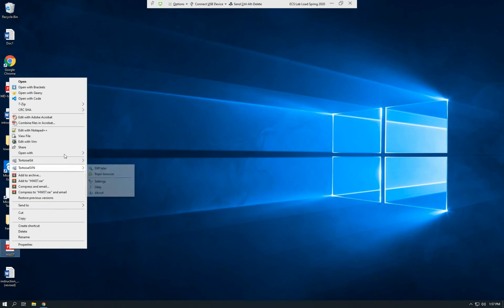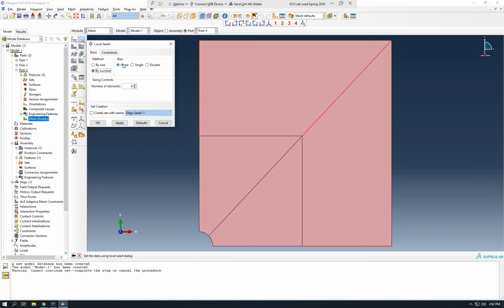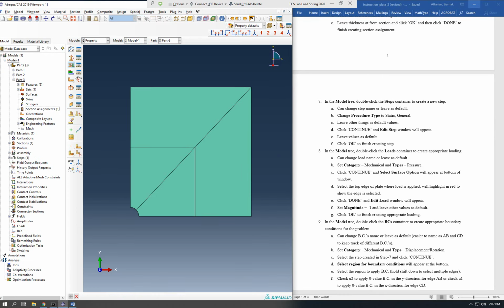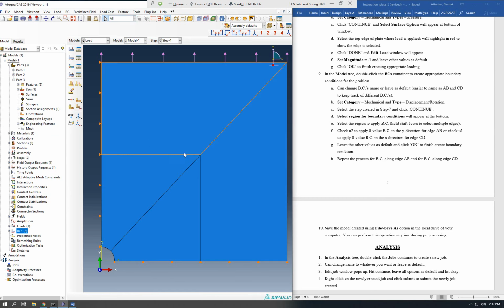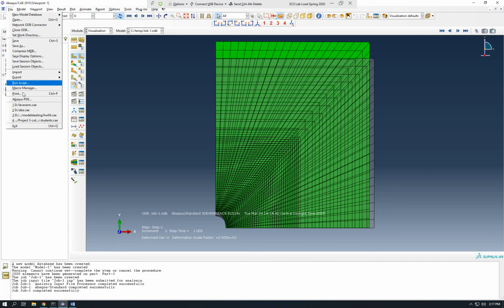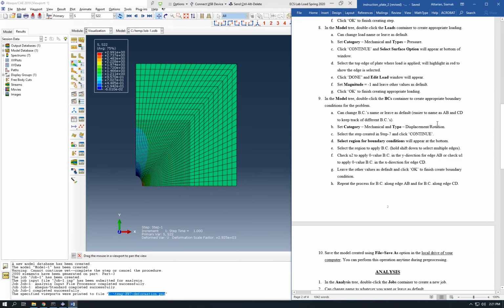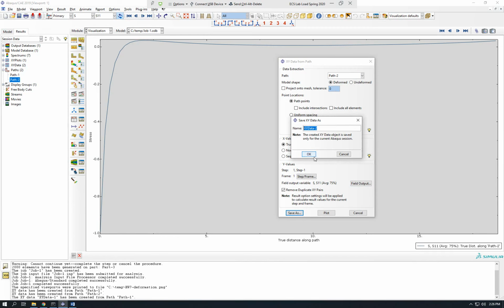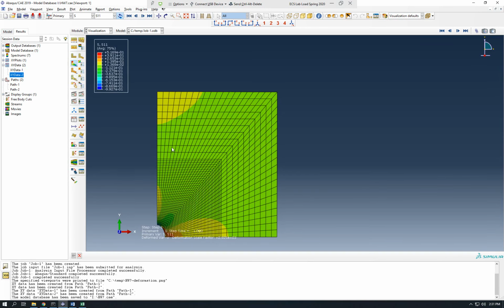2D Finite element analysis with abaqus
This video is for sessions 24,25 and 26 of CAE.